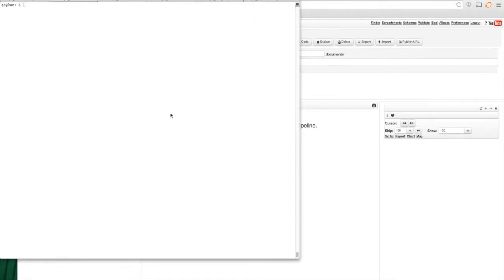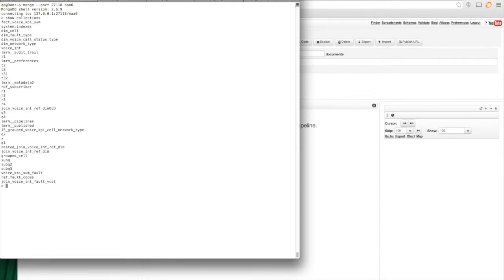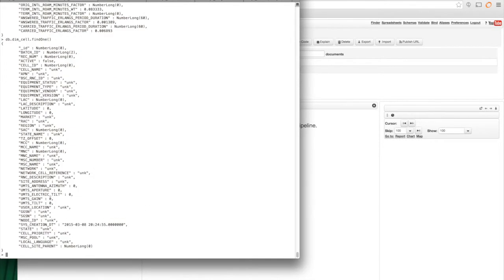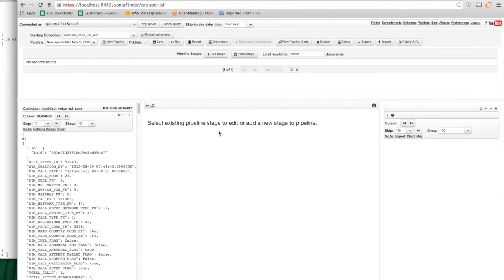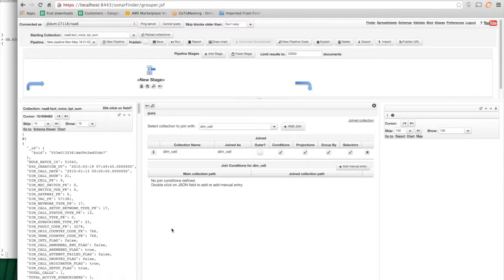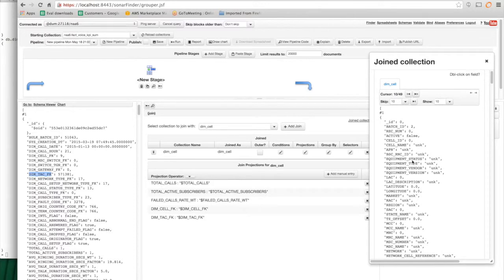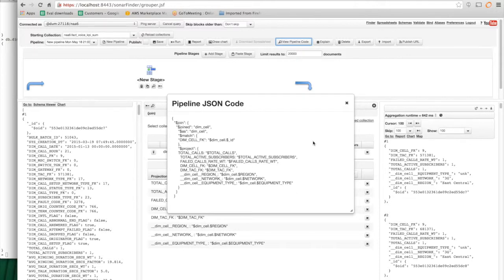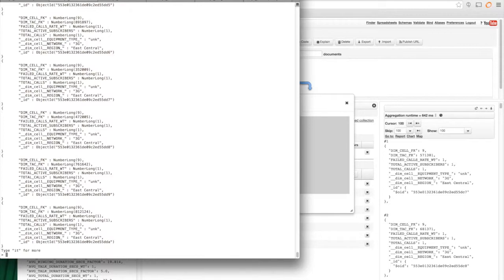join1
A Demo of Joins in SonarW - The NoSQL Data Warehouse